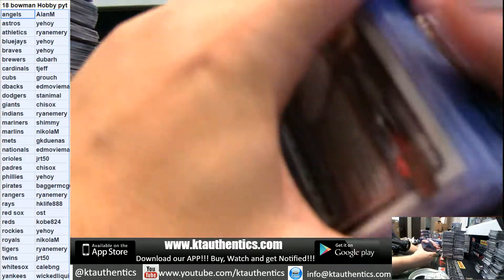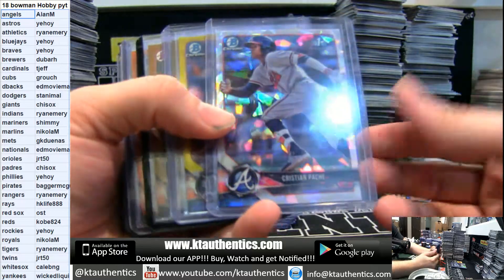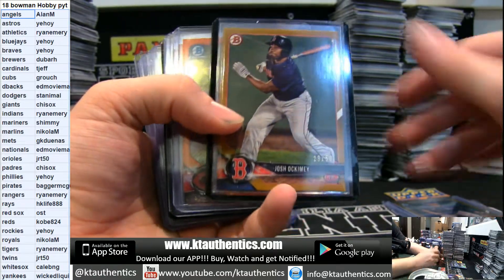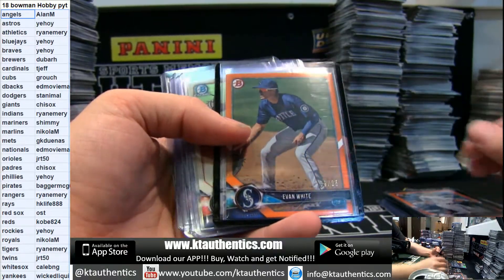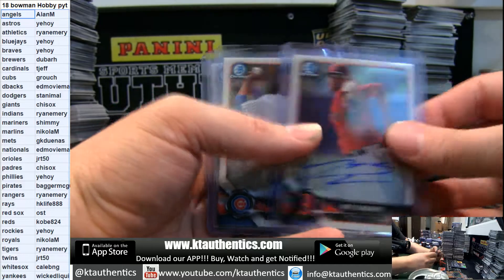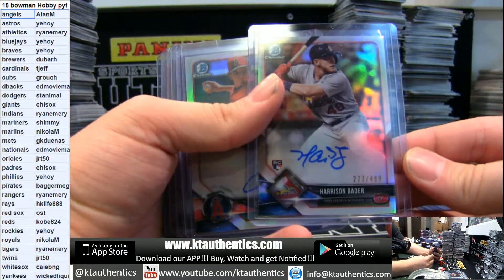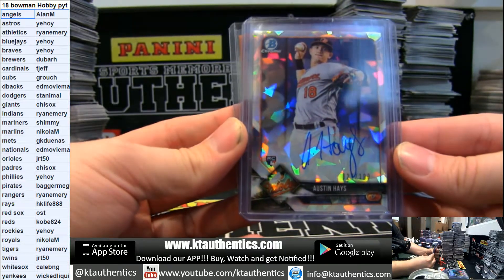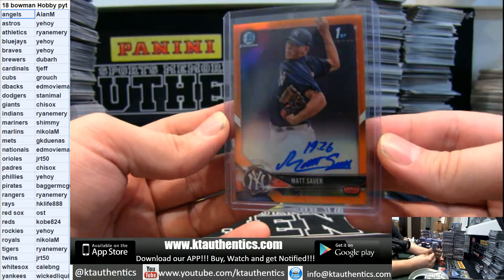KTAuthentics - 2018 bowman baseball 12 hobby box case break - pyt #3 hit recap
2018 bowman baseball 12 hobby box case break - pyt #3 hit recap